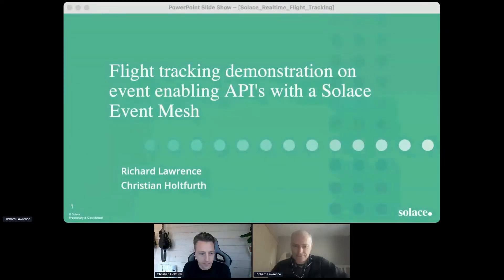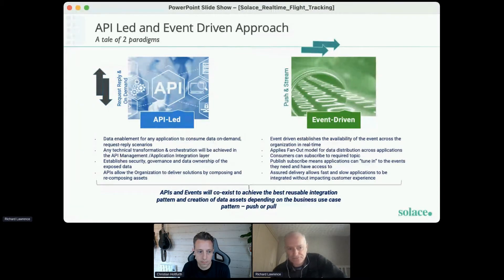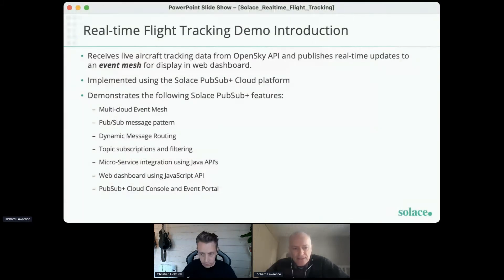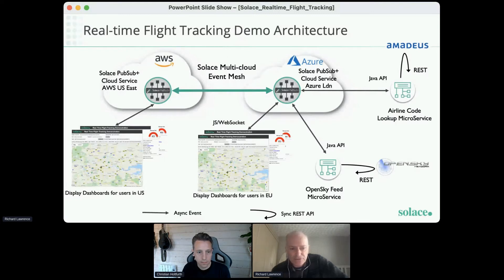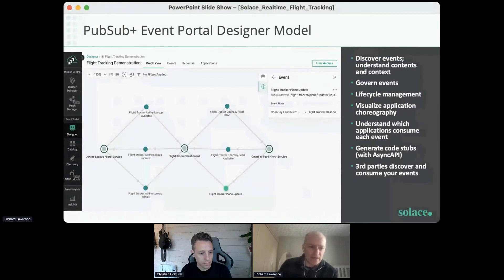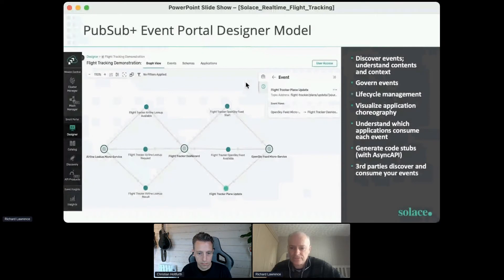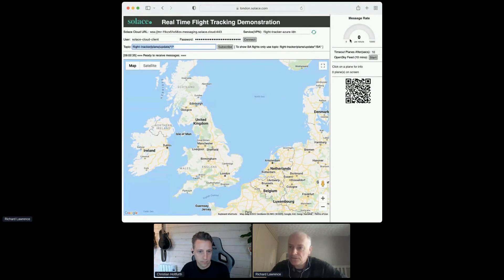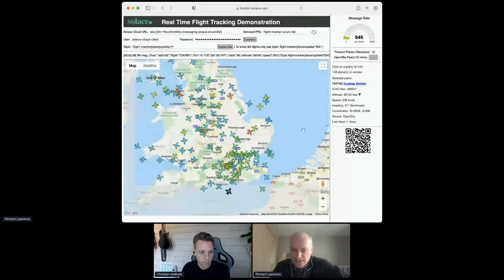Apidays Helsinki 2022 - Live flight tracking demonstration on event enabling APIs [...]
Apidays Helsinki 2022
March, 16&17

Workshop

Live flight tracking demonstration on event enabling APIs with a Solace Event Mesh
Richard Lawrence, Distinguished Engineer at Solace
Christian Holtfurth, Distinguished Engineer at Solace